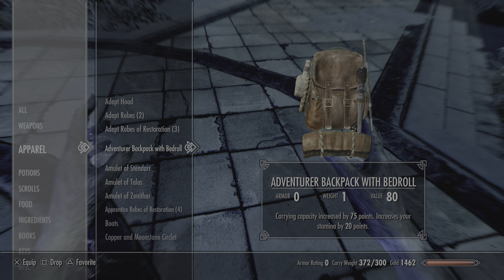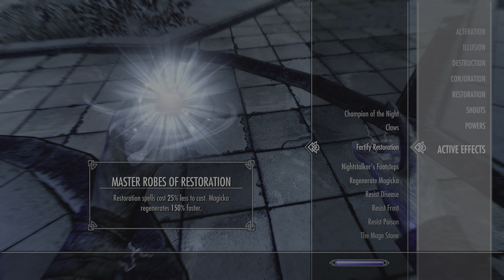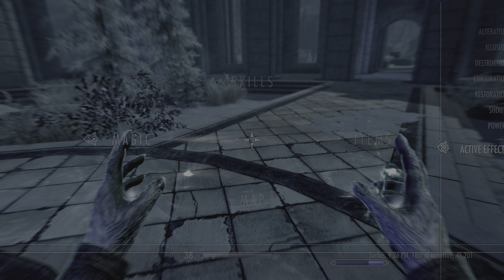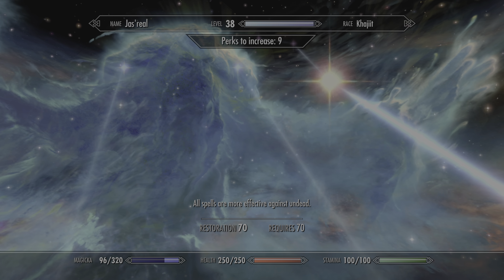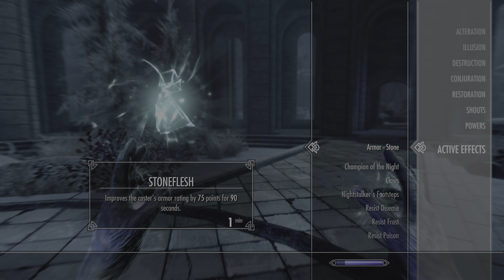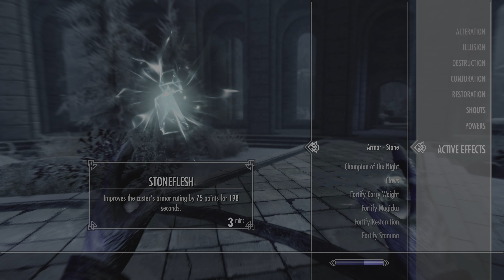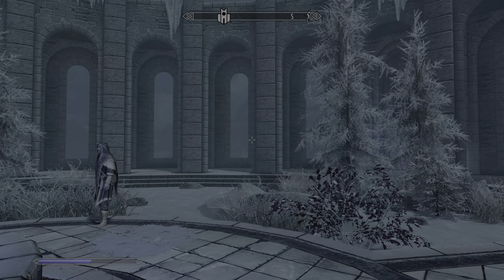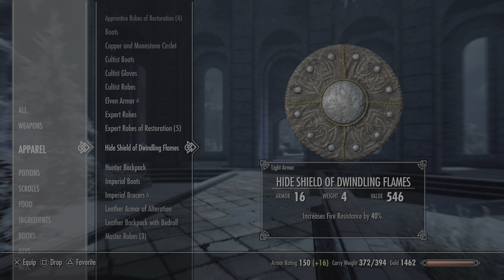Before and after getting Necromage Perk |Skyrim Anniversary Edition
Gameplay captured on PS5
I'm a huge introvert and I gladly welcome other introverts to come watch some chill gameplay. no loud extroverted commentary here lol.

Do you use Amazon as much as I do? I swear!

(Amazon)

My gaming set up; I stand behind every item on this list.

My totally essential coffee mug (Amazon)

The best brand of coffee, (Amazon)

My NEW better mic, (Amazon)

My Capture card, (Amazon)

My gaming laptop, (Amazon)

My gaming stand, (Amazon)

Amazing PS5 headset, (Amazon)

PS5 just in case you want to buy the console, (Amazon)

Winner of more than 200 Game of the Year Awards, The Elder Scrolls V: Skyrim celebrates 10 years of adventuring in stunning detail. The Anniversary Edition includes a decade's worth of content: the critically acclaimed core game and add-ons of Skyrim Special Edition, plus pre-existing and new content from Creation Club including quests, dungeons, bosses, weapons, spells, and more. EPIC FANTASY REBORN - Skyrim reimagines and revolutionizes the open-world fantasy epic, bringing to life a complete virtual world open for you to explore any way you choose. LIVE ANOTHER LIFE, IN ANOTHER WORLD - Play any type of character you can imagine, and do whatever you want; the legendary freedom of choice, storytelling, and adventure of The Elder Scrolls is realized like never before. YOU ARE WHAT YOU PLAY - Choose from hundreds of weapons, spells, and abilities. The new character system allows you to play any way you want and define yourself through your actions. BATTLE DRAGONS - Battle ancient dragons like you’ve never seen. As Dragonborn, learn their secrets and harness their power for yourself. INCLUDED CONTENT - The Anniversary Edition includes the core game, pre-existing and new Creation Club content, plus all three official add-ons: Dawnguard, Hearthfire, and Dragonborn.

The Elder Scrolls V: Skyrim is an action role-playing video game developed by Bethesda Game Studios and published by Bethesda Softworks. It is the fifth main installment in The Elder Scrolls series, following 2006's The Elder Scrolls IV: Oblivion, and was released worldwide for Microsoft Windows, PlayStation 3, and Xbox 360 on November 11, 2011.

The game is set 200 years after the events of Oblivion, and takes place in Skyrim, the northernmost province of Tamriel. Its main story focuses on the player's character, the Dragonborn, on their quest to defeat Alduin the World-Eater, a dragon who is prophesied to destroy the world. Over the course of the game, the player completes quests and develops the character by improving skills. The game continues the open world tradition of its predecessors by allowing the player to travel anywhere in the game world at any time, and to ignore or postpone the main storyline indefinitely.

Skyrim was developed using the Creation Engine, which was rebuilt specifically for the game. The team opted for a unique and more diverse open world than Oblivion's Imperial Province of Cyrodiil, which game director and executive producer Todd Howard considered less interesting by comparison. Upon release, the game received critical acclaim, with praise for its character advancement, world design, visuals, and dual-wielding combat, and is considered to be one of the greatest video games ever made. Criticism targeted the melee combat, dragon battles, and numerous technical issues present at launch. The game shipped over seven million copies within the first week of its release, and sold 30 million copies on all platforms by 2016, making it one of the best-selling video games in history.